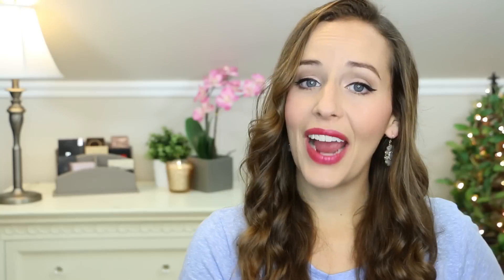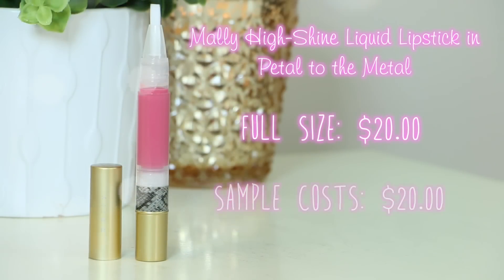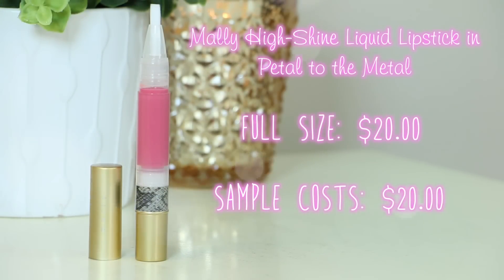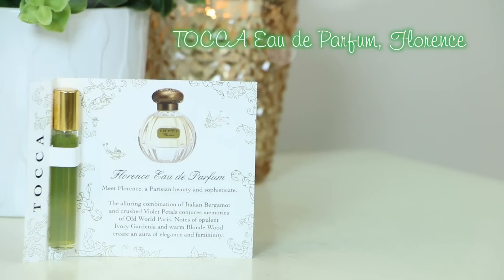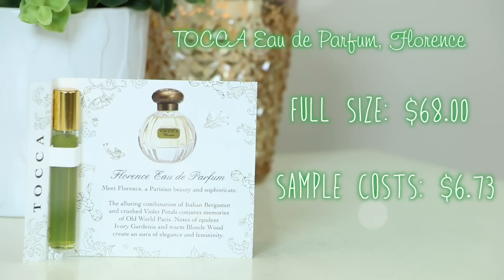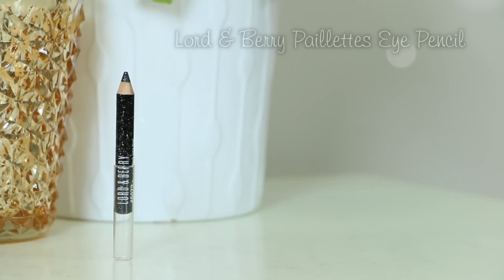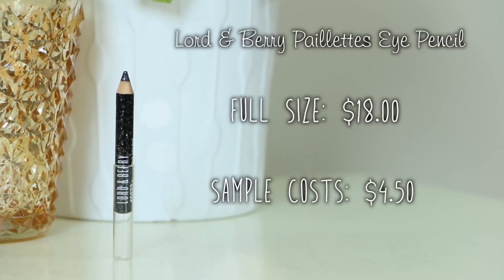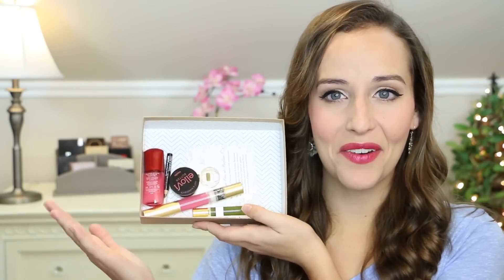Beauty Subscription Showdown: October 2014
Please ‘like’ if you enjoyed this video and leave a nice comment- I reply to everyone!

Sign up for Birchbox or Ipsy! They are both only $10 a month!

SIGMA FLASH SALE!

Vlog Channel: laceyslovelylife

Resultly: lovelaceybeauty

I am also on VINE! Just search "Lacey Keith".

NEED TO EXPAND YOUR BRUSH COLLECTION?

Add some Sigma brushes to the mix and check out my favorites!

Makeup
- Maybelline Super Stay Makeup in Sand Beige
- NARS Radiant Creamy Concealer in Light2 Vanilla
- Rimmel Stay Matte Powder in 004 Sandstorm
- Anastasia Beverly Hills Brow Wiz in Brunette/Deep Brown
(suspect, verve, pistol)
- Jessie’s Girl Waterproof Liquid Eyeliner
- Too Faced Sweethearts Perfect Flush Blush in Candy Glow
- Urban Decay Lipstick in Jilted

Top
- Target

Earrings
- Gabriel Brothers

Love, Lacey